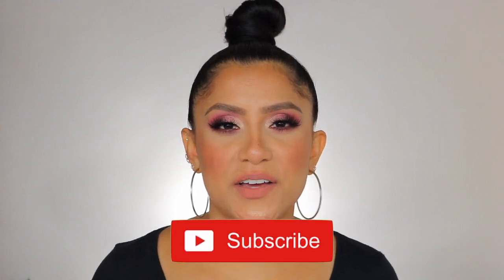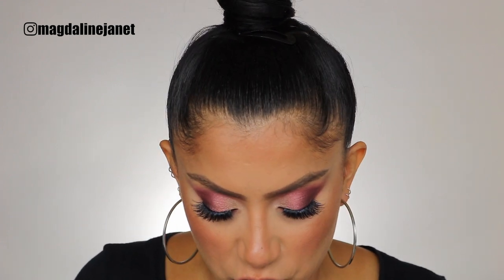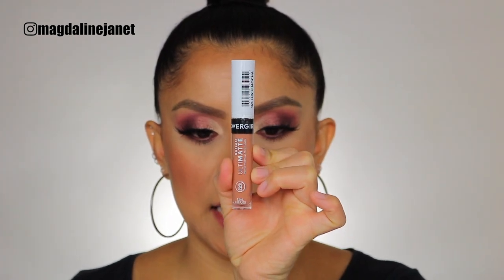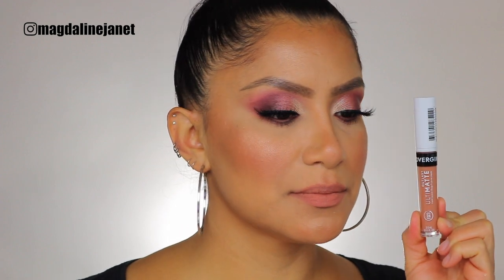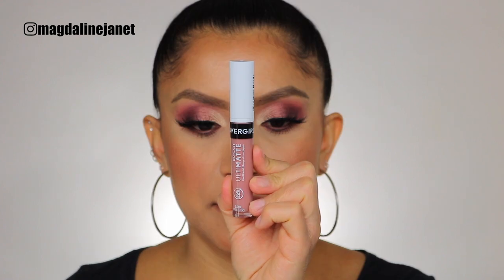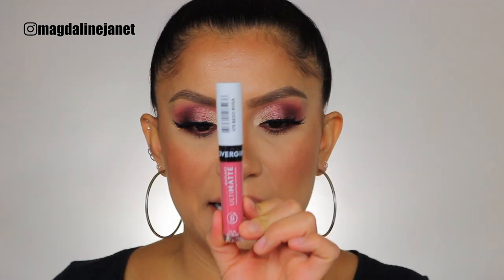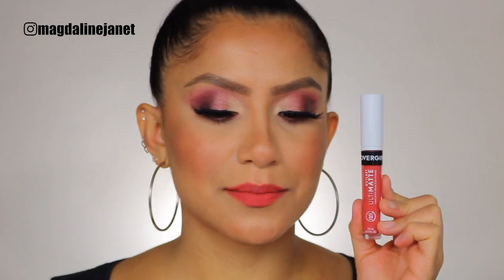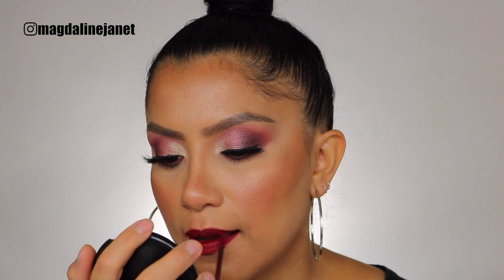NEW! COVERGIRL OUTLAST ULTiMATTE ONE STEP LIQUID LIP + NATURAL LIGHT LIP SWATCHES | MagdalineJanet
Hola my beautiful YT fam! So today I'm doing a lip gloss review, first impressions & lip swatches  of the brand new Covergirl Outlast Ultimatte Liquid Lipstick in studio and natural lighting! I really hope you enjoy ☺️

Covergirl Outlast Ultimatte Liquid Lipstick swatched:
Luv u Mocha
Prosecco Pop
Brew-tiful Day
Tickled Pink
Beso Rosa
Spritz Blitz
Wine O'Clock
No Wine-ing

Track: Neon